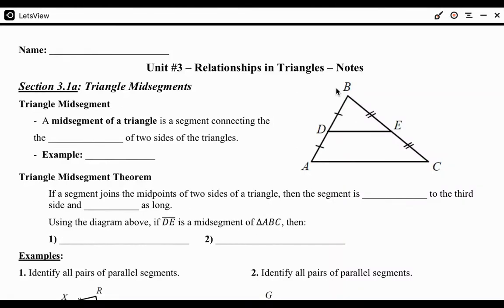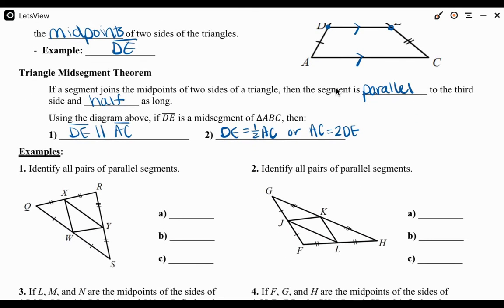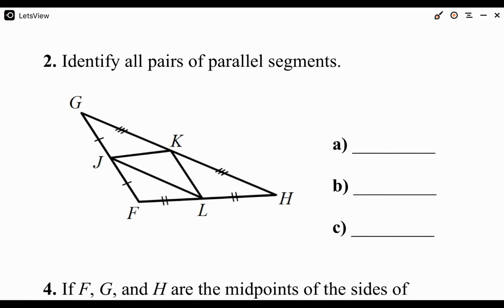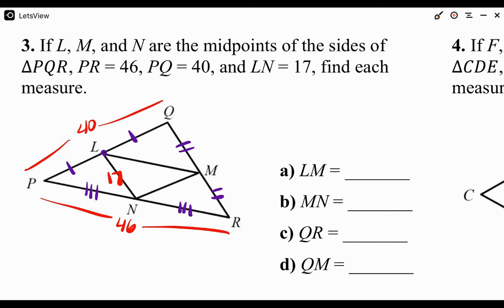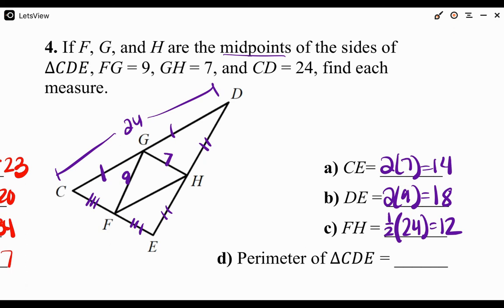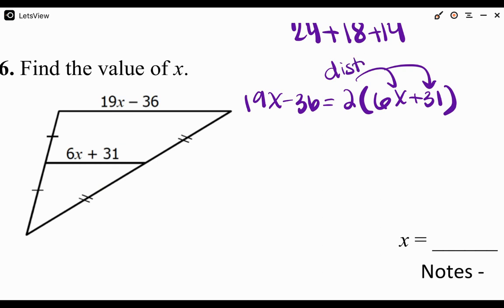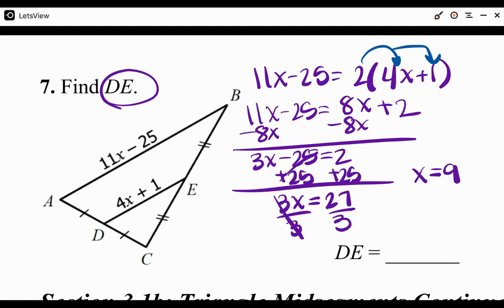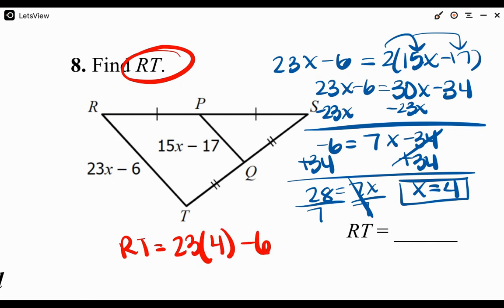3.1a Triangle Midsegments